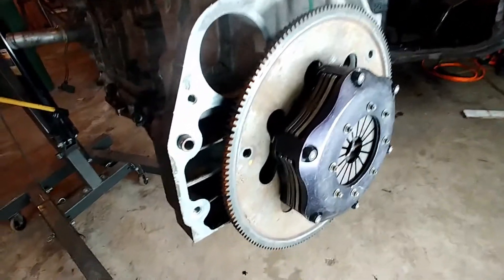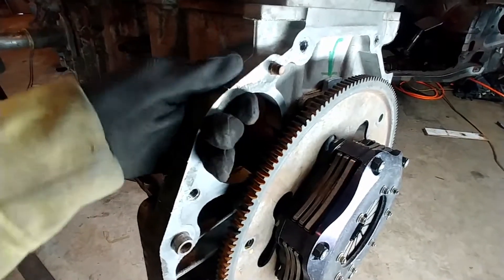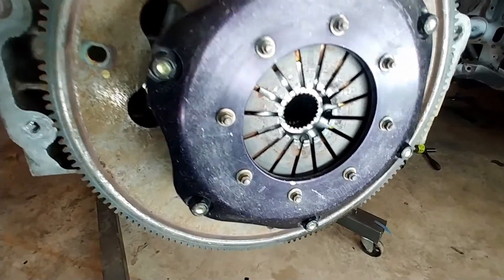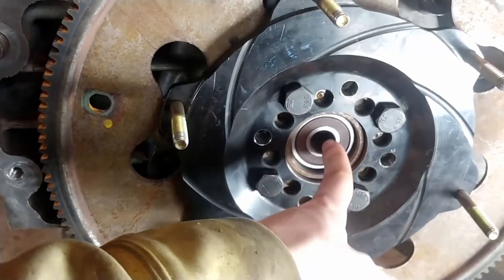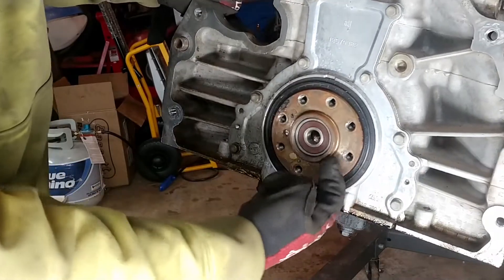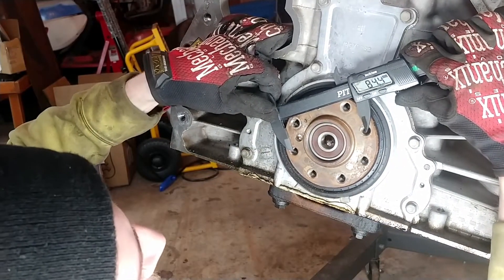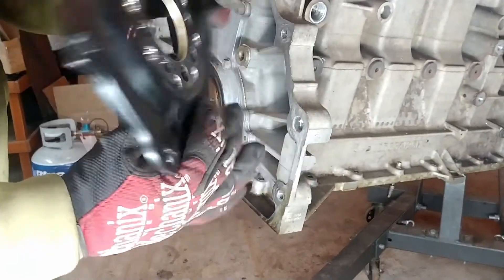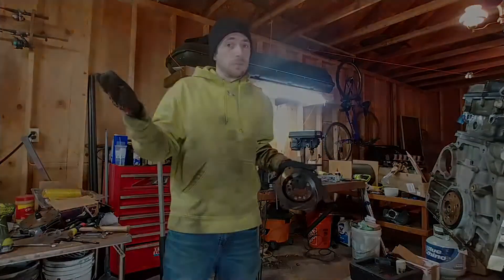Custom Triple Disc Clutch for ANY ENGINE configuration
I show how you can adapt a triple disc clutch to any engine as long as a few simple processes are followed.